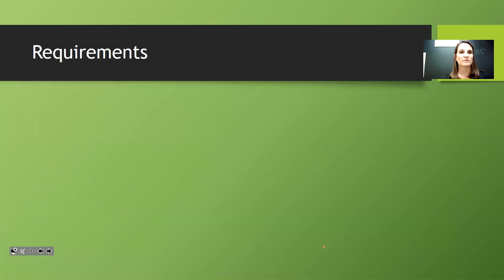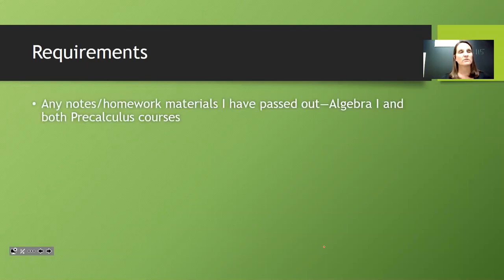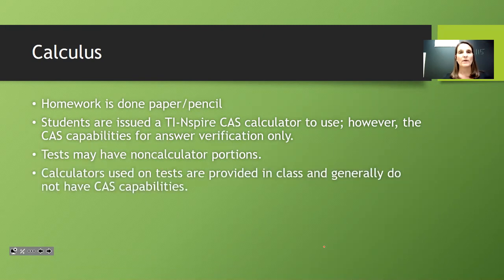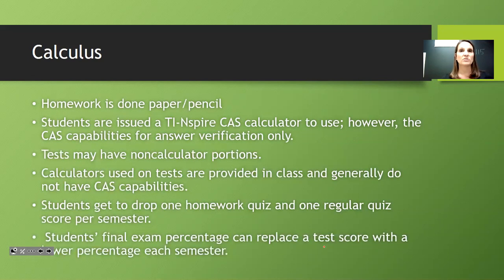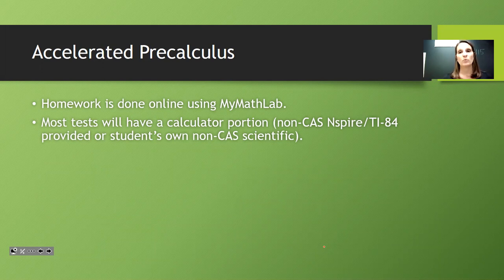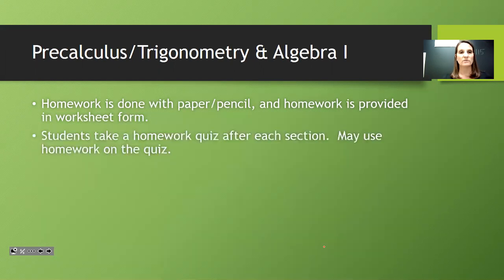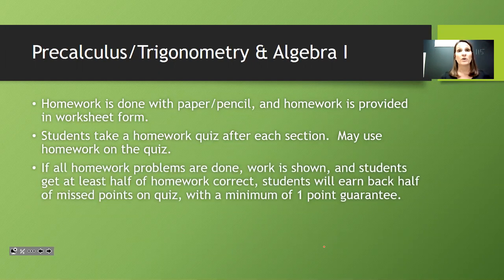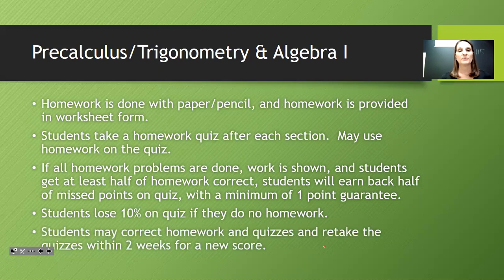Mrs. Jenna Maierhofer